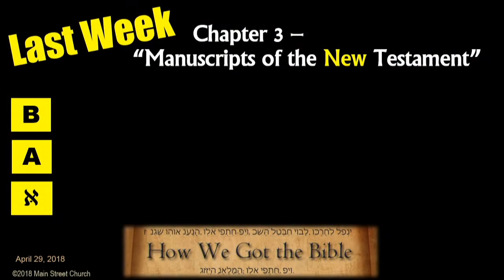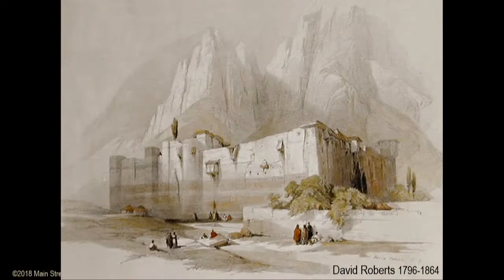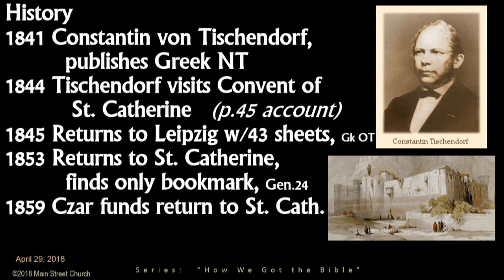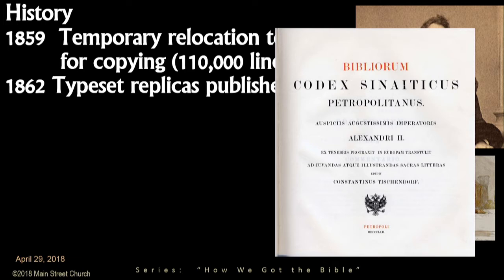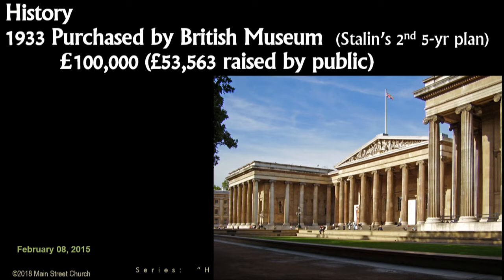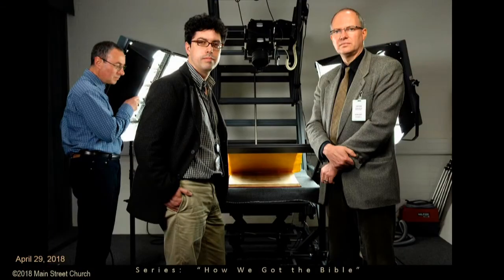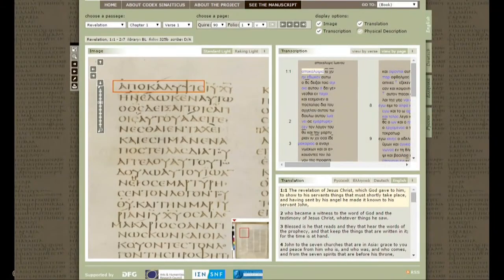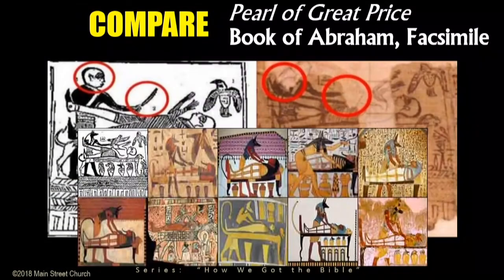SS 29Apr2018 How We Got The